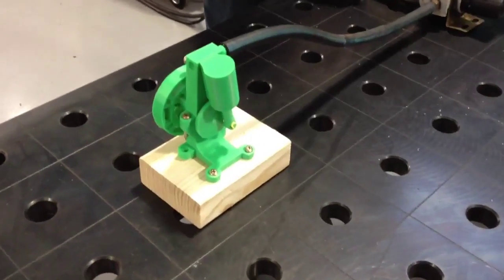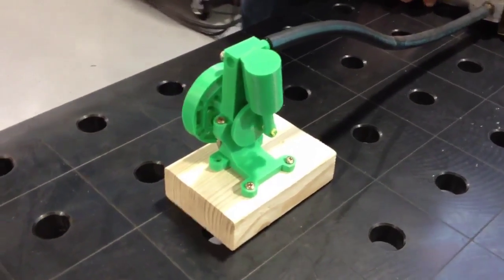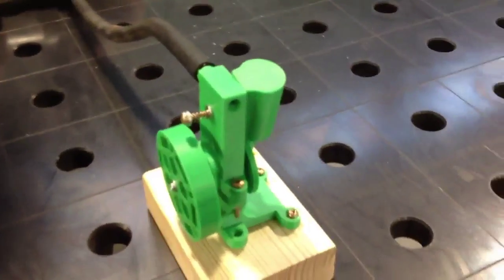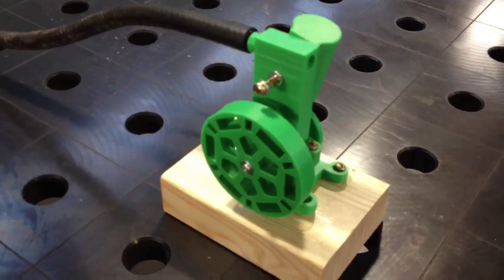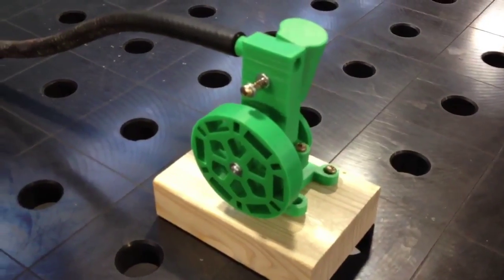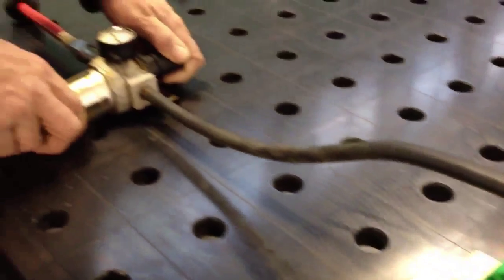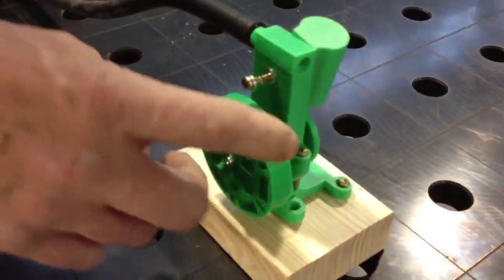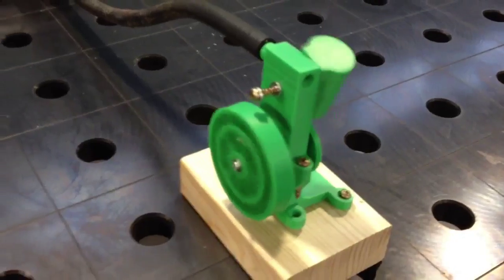3D Printed Oscillating Engine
This model was 3D printed on our UP Printer at NCAT Engineering Department.  Full credit to cbabbage at thingiverse for the STL files which facilitated the printing. Please go here for the files